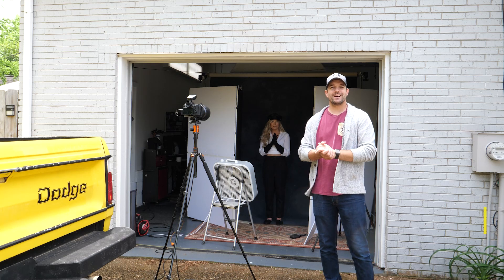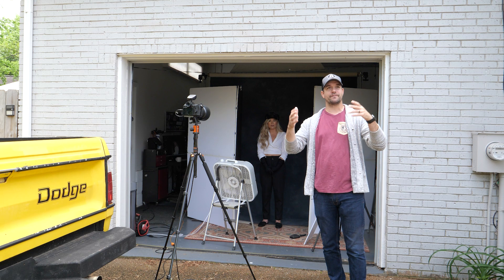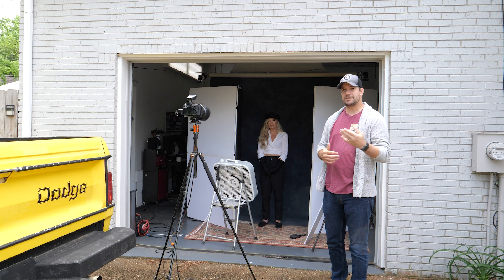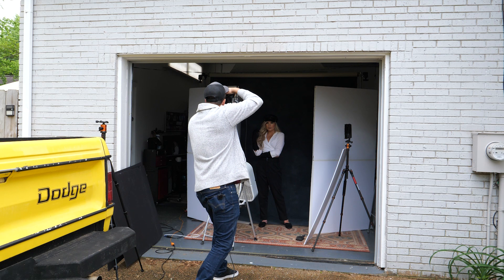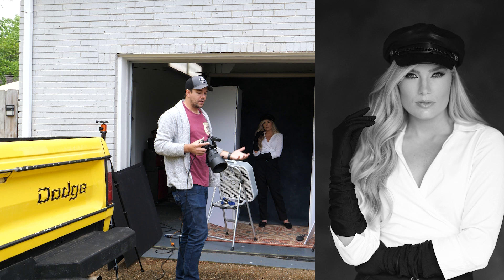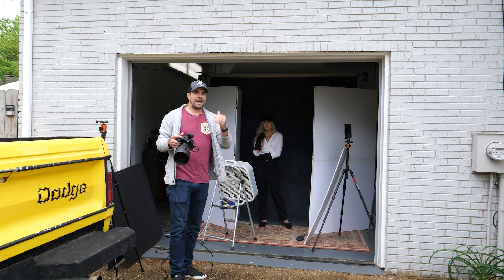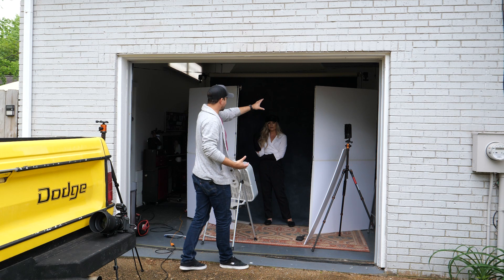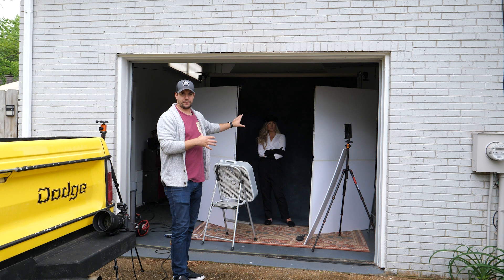Light it Like Jeff: Using Garage Door Light For B&W Photos | EP 8